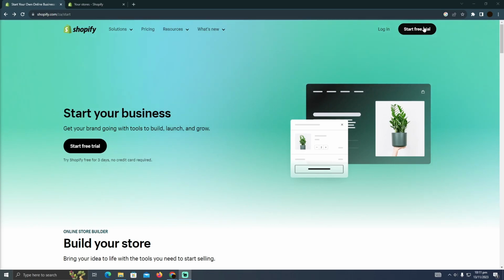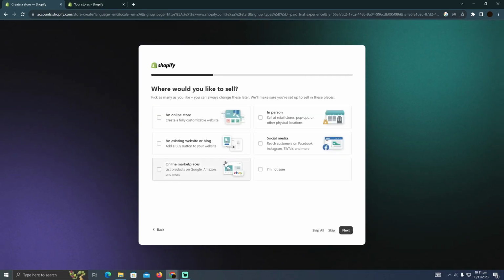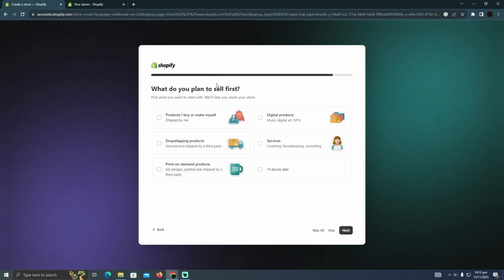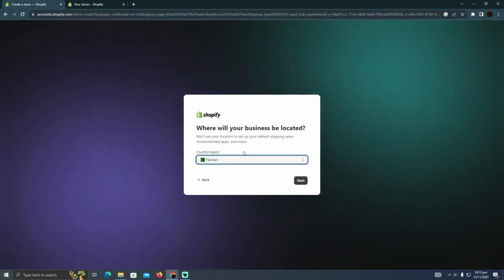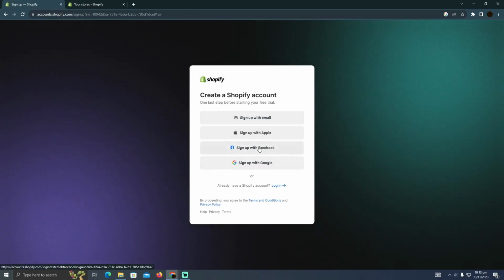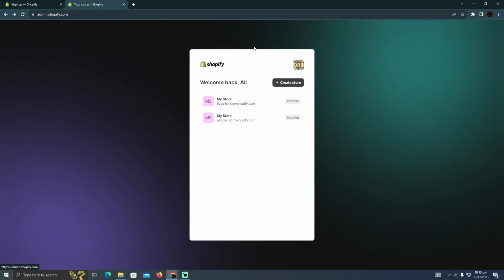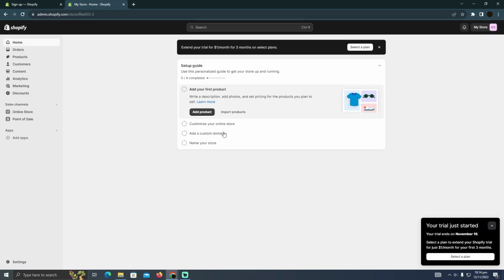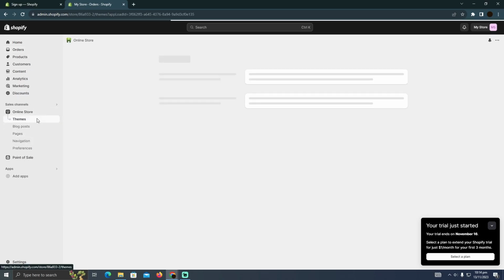HOW TO SAFELY OPEN SHOPIFY STORE IN USA 2025! (FULL GUIDE)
In this comprehensive video guide, we unveil the secrets to safely opening a Shopify store in the USA, ensuring your e-commerce journey begins with a bang! Whether you're a seasoned entrepreneur or a beginner in the online business world, our step-by-step instructions will empower you to navigate the process seamlessly.

0:00 INTRO
0:04 TUTORIAL